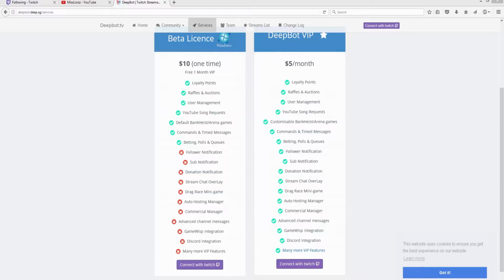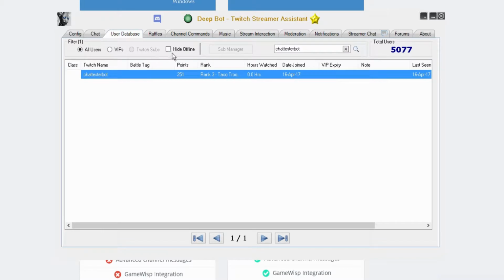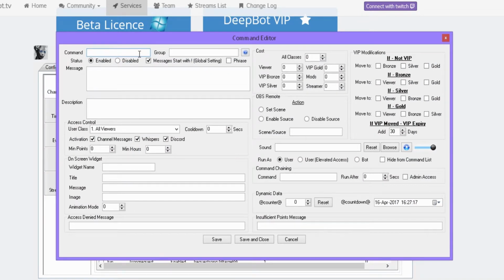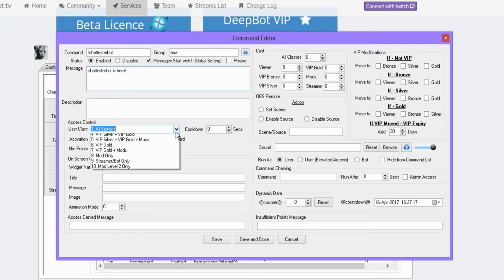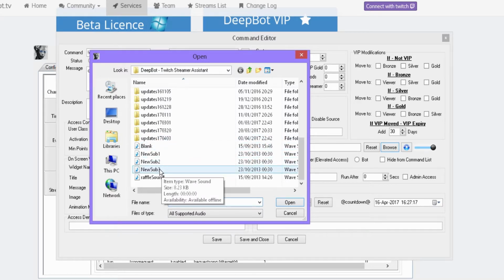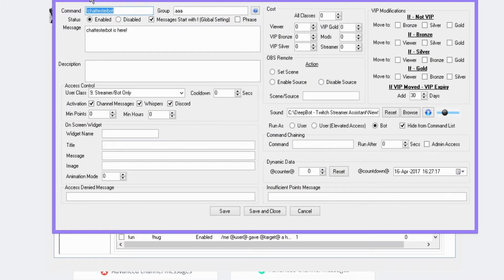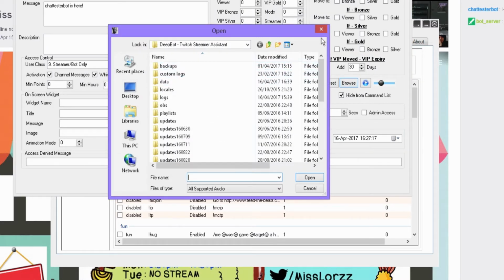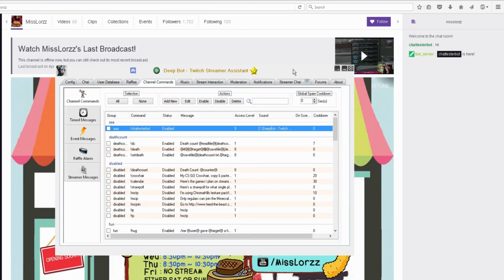DEEPBOT CUSTOM JOIN SOUND TUTORIAL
Hope this helped! If anyone needs help with this or have any questions/suggestions, leave a comment or contact my via my other social medias listed below.